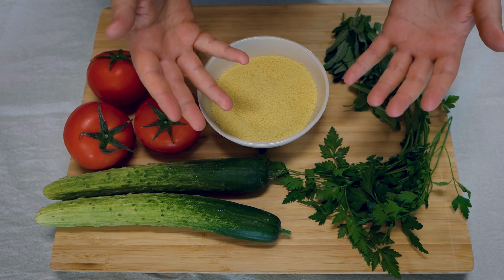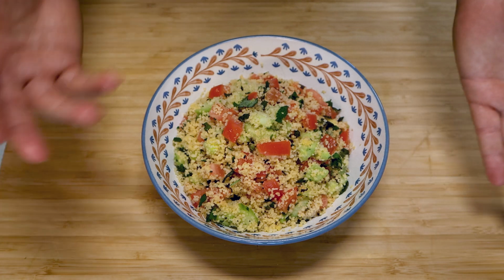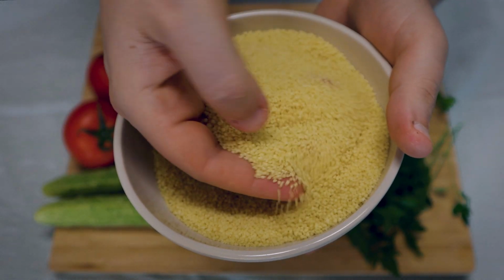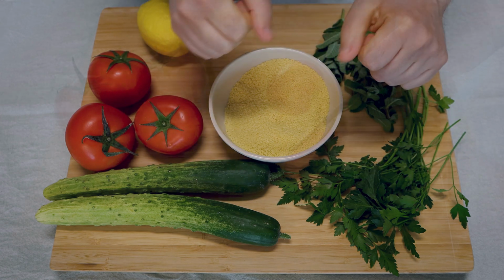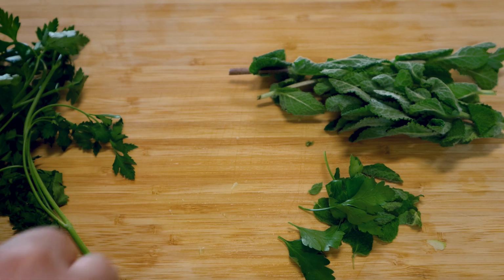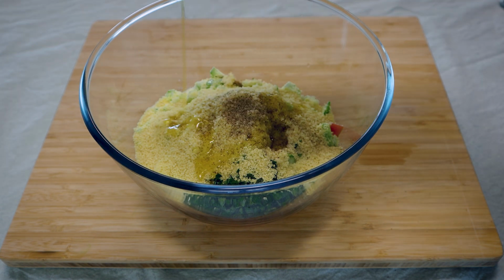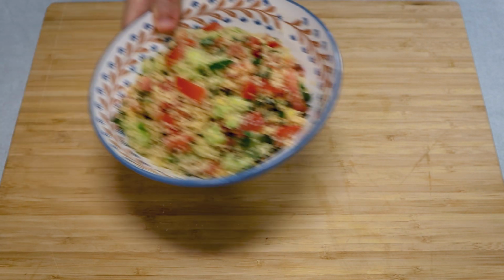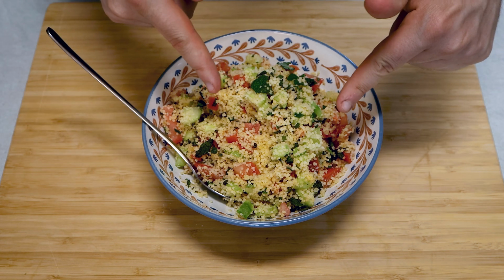French Taboule – This Bright Salad is perfect for outdoor – Sorry Middle East :-/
Hello Everyone, today we are doing the French Taboule. Not the original Tabouleh from Middle east, the French Version that highly inspired itself from the original one.
It is a couscous base salad that makes it filling, with lots of veggies, some herbs and a bright lemony dressing with Olive oil.
Compared to a Pasta or Rice Salad, the secret of the recipe is that we add the couscous to the salad without cooking it so it will rehydrate by sucking all the veggies juices and the dressing so that it concentrates the Flavor of the Salad
It is a great recipe for Potlucks, picnics or Barbecue, and is best made the day before with only few minutes of preparation.
Today we are doing a great foundation for this salad, but feel free to add extra ingredients such as cooked chicken or Shrimps //More herbs or spices like Cumin or Paprika // add some raisin for sweetness // more veggies. There are no rules here

Ingredients:
- 200g of Couscous
- 2 Cucumbers
- 3 tomatoes
- 1 bunch of Mint and parsley
- 1 Lemon
- 1 Tbsp of Salt and pepper to taste

Hope you like this video and leave a comment to think with us on what should be our next meal 😊!